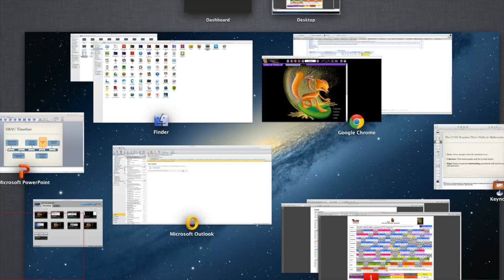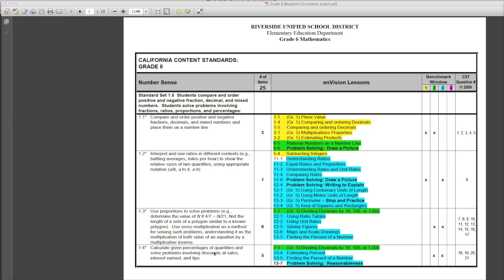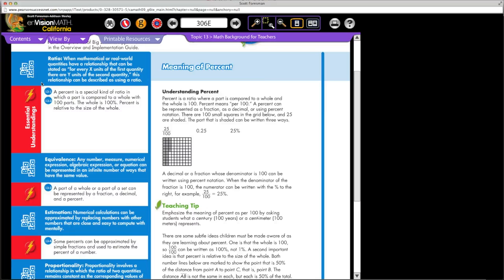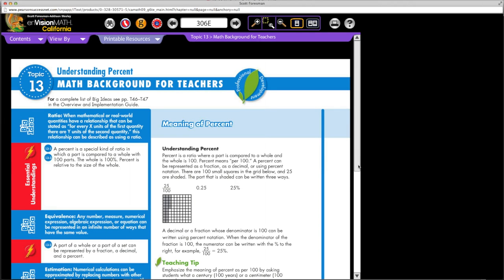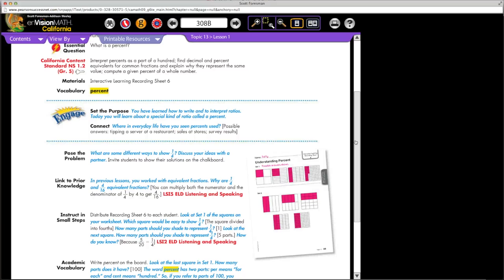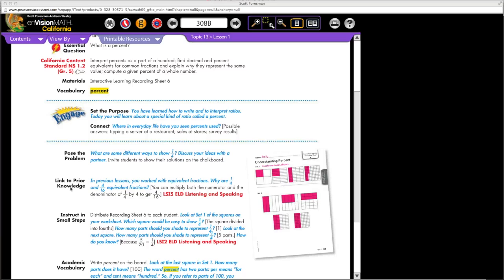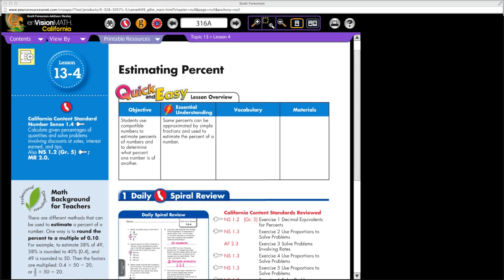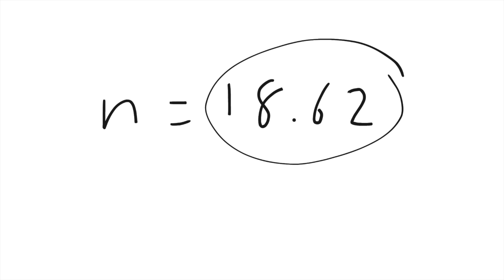New Project HD 720p